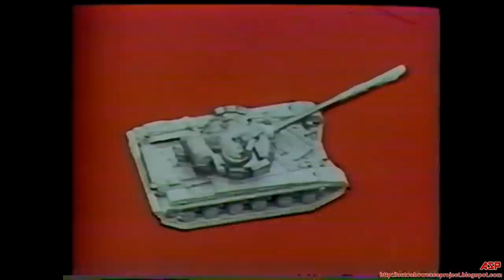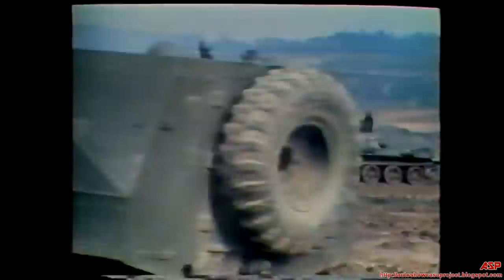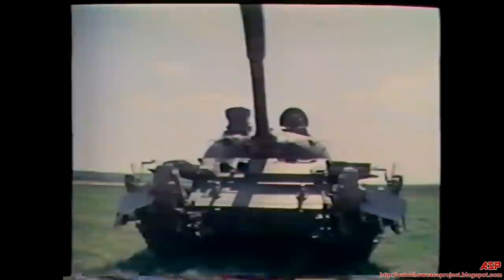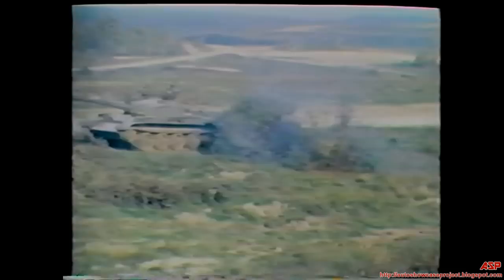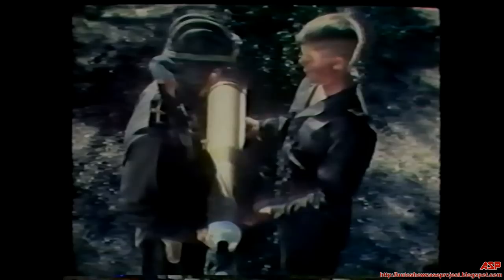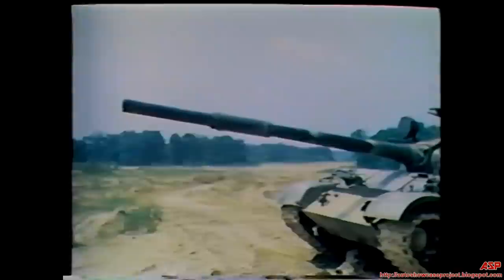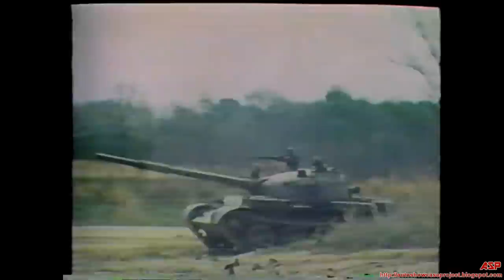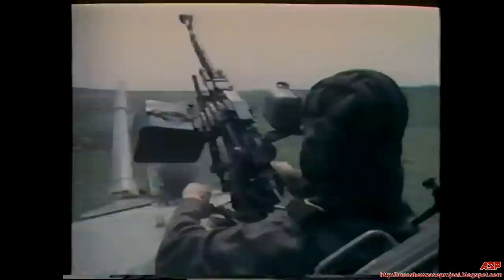How to Fight: The T-62 Tank Capabilities and Countermeasures | Vintage US Army Video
ASP PRESENTS:
How to Fight: The T-62 Tank Capabilities and Countermeasures.

The T-62 Russian Tank was a formidable adversary against the Western Allies during the Cold War.  It had great fire power and mobility, and was a lethal threat in large numbers.  It was one of the main battle tanks during the Cold War era in which it was soon replaced by the T-72 Tank.

Despite being a formidable opponent to the Western Allies, there were vulnerabilities to the tank that can be exploited to ones advantage.  This US Army training video that was made during the mid to late 1970s demonstrates the tanks strengths and weaknesses.

Know your enemy's weaknesses to utilize it for your advantage and success.

This video falls under the Public Domain:
"A work of the United States government, as defined by United States copyright law, is "a work prepared by an officer or employee" of the federal government "as part of that person's official duties."